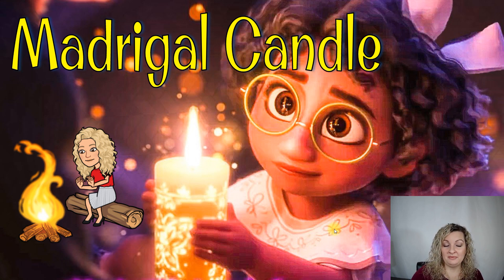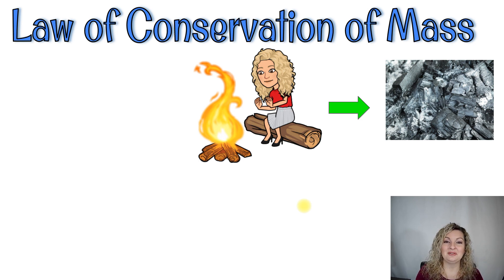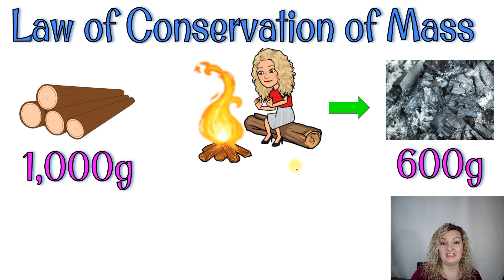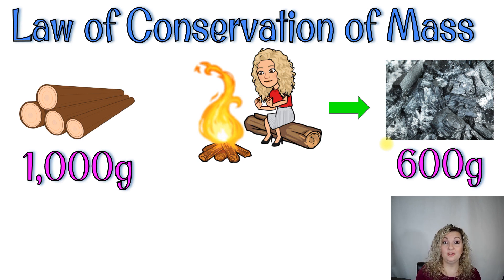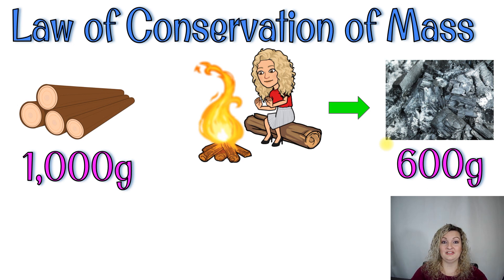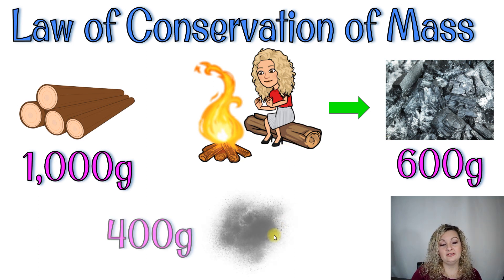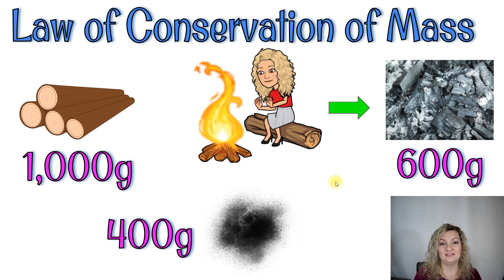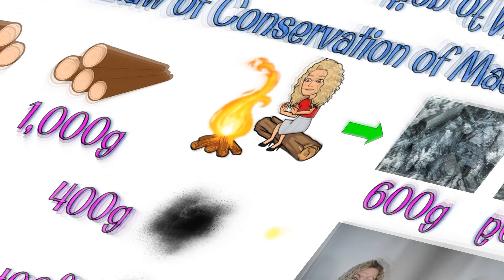Law of Conservation of Matter with Encanto | Law of Conservation of Mass | Examples From the Movie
Mrs. Bodechon will use the Disney Movie "Encanto" and the characters from it to teach you about the Law of Conservation or Matter. She will use non-examples and great examples from the movie for the Law of Conservation of Matter. Then she will explain the Law of Conservation of Mass using a camp fire and the Madirgal Candle as a great example.